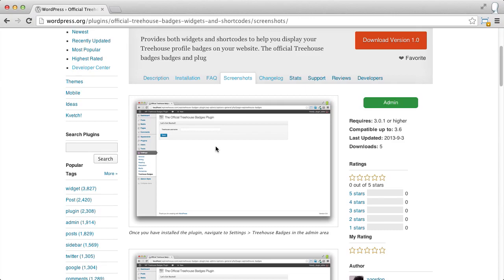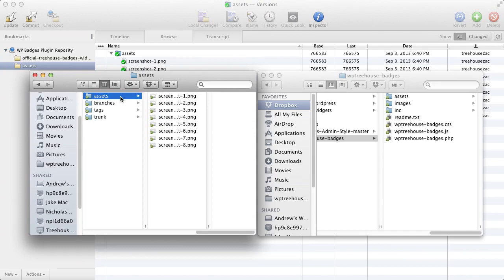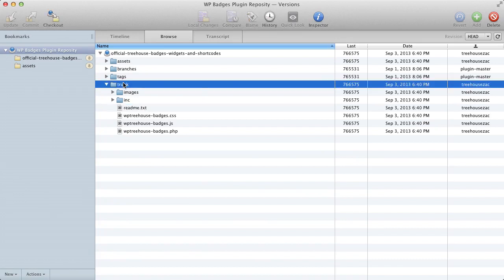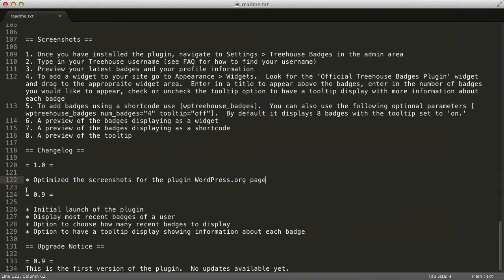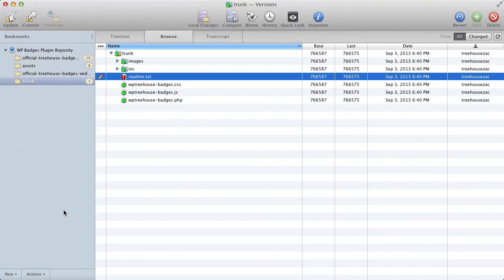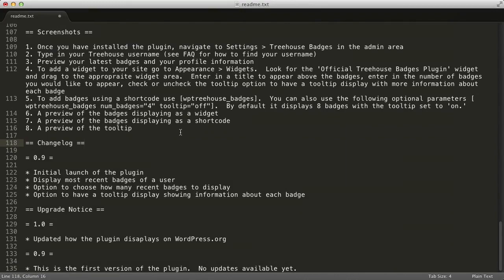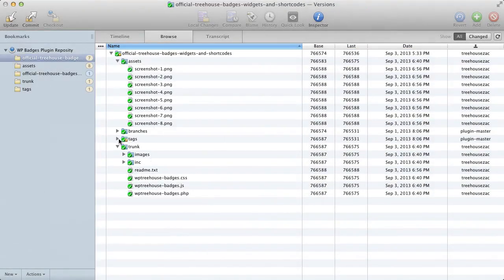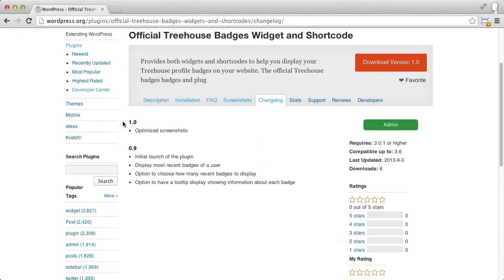WordPress3 Stage5 Vid21 720p Adding a Plugin to the WordPress Repository Part 2